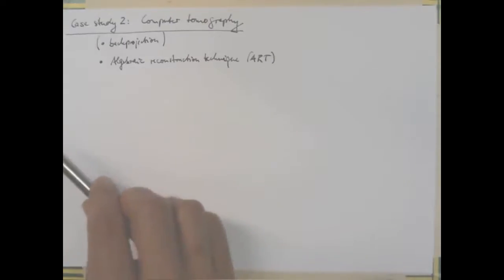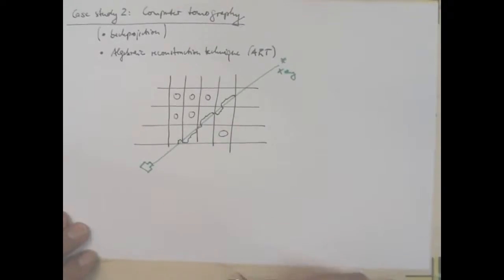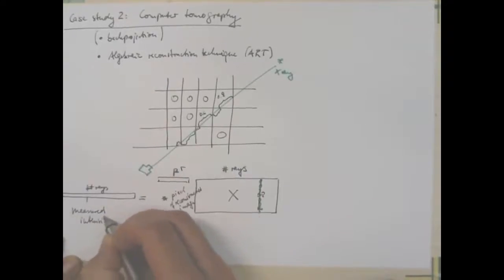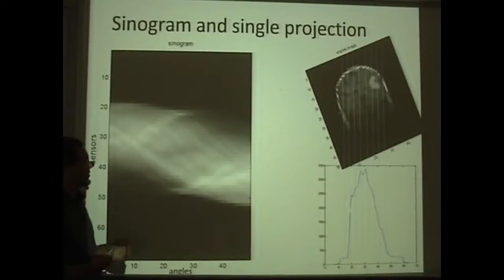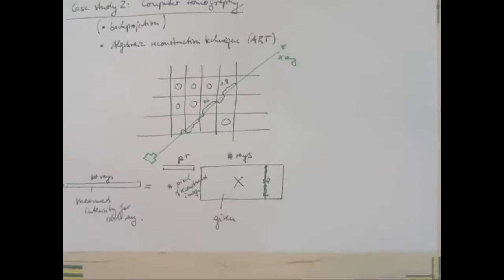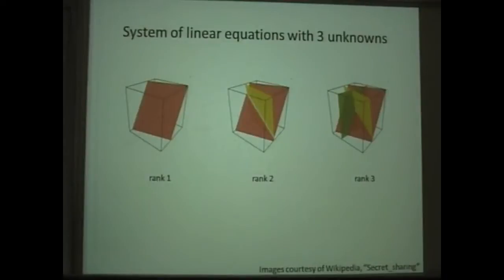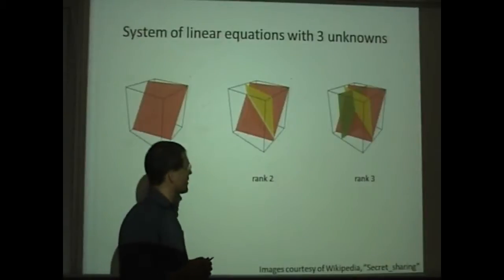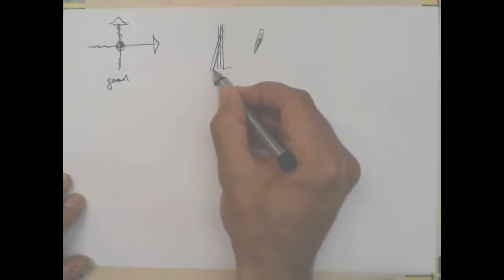7.4 Case Study: CT | 7 Regression | Pattern Recognition Class 2012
The Pattern Recognition Class 2012 by Prof. Fred Hamprecht. It took place at the HCI / University of Heidelberg during the summer term of 2012.

Contents of this recording:
algebraic reconstruction technique

Syllabus:
1. Introduction
1.1 Applications of Pattern Recognition
1.2 k-Nearest Neighbors Classification
1.3 Probability Theory
1.4 Statistical Decision Theory

2. Correlation Measures, Gaussian Models
2.1 Pearson Correlation
2.2 Alternative Correlation Measures
2.3 Gaussian Graphical Models
2.4 Discriminant Analysis

3. Dimensionality Reduction
3.1 Regularized LDA/QDA
3.2 Principal Component Analysis (PCA)
3.3 Bilinear Decompositions

4. Neural Networks
4.1 History of Neural Networks
4.2 Perceptrons
4.3 Multilayer Perceptrons
4.4 The Projection Trick
4.5 Radial Basis Function Networks

5. Support Vector Machines
5.1 Loss Functions
5.2 Linear Soft-Margin SVM
5.3 Nonlinear SVM

6. Kernels, Random Forest
6.1 Kernels
6.2 One-Class SVM
6.3 Random Forest
6.4 Random Forest Feature Importance

7. Regression
7.1 Least-Squares Regression
7.2 Optimum Experimental Design
7.3 Case Study: Functional MRI
7.4 Case Study: Computer Tomography
7.5 Regularized Regression

8. Gaussian Processes
8.1 Gaussian Process Regression
8.2 GP Regression: Interpretation
8.3 Gaussian Stochastic Processes
8.4 Covariance Function

9. Unsupervised Learning
9.1 Kernel Density Estimation
9.2 Cluster Analysis
9.3 Expectation Maximization
9.4 Gaussian Mixture Models

10. Directed Graphical Models
10.1 Bayesian Networks
10.2 Variable Elimination
10.3 Message Passing
10.4 State Space Models

11. Optimization
11.1 The Lagrangian Method
11.2 Constraint Qualifications
11.3 Linear Programming
11.4 The Simplex Algorithm

12. Structured Learning
12.1 structSVM
12.2 Cutting Planes